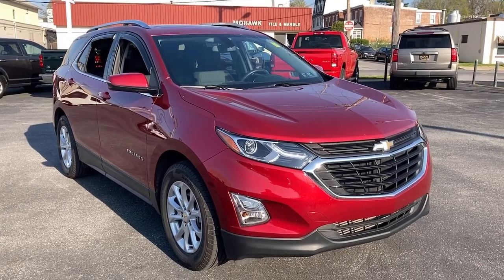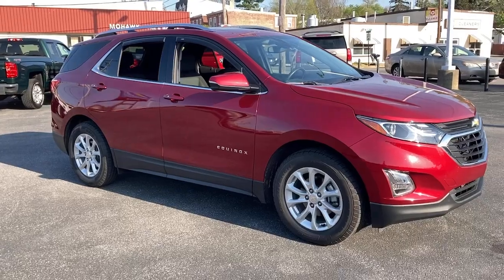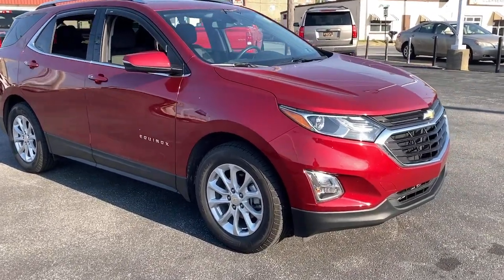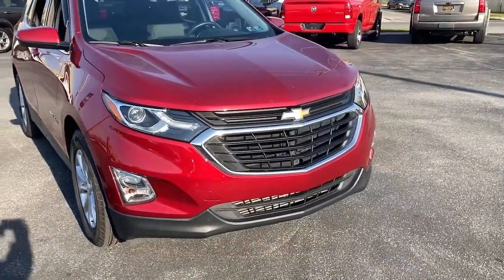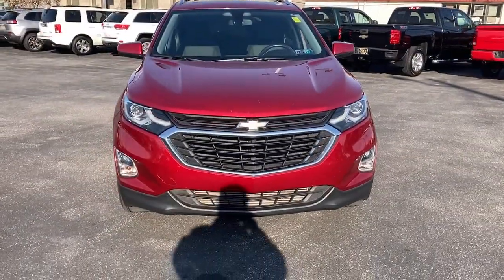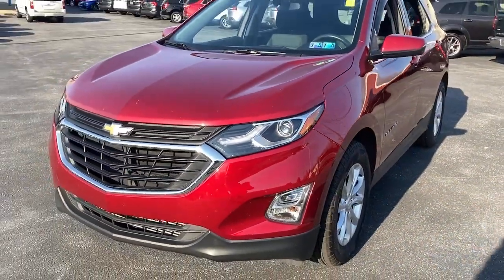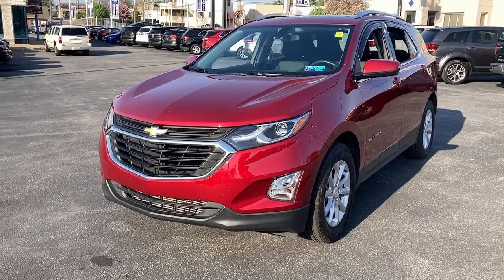2018 Chevrolet Equinox Wilmington, New Castle, Newark, Hockessin, Claymont, DE 210669A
Cajun Red Tintcoat Used 2018 Chevrolet Equinox available in Wilmington, Delaware. Servicing the New castle, Newark, Hockessin, Claymont, DE area.

Diver Chevrolet
2101 Pennsylvania Ave

Recent Arrival! CARFAX One-Owner. Clean CARFAX. 26/32 City/Highway MPGChevrolet Certified Pre-Owned Details:* Transferable Warranty* Vehicle History* Limited Warranty: 12 Month/12,000 Mile (whichever comes first) from certified purchase date* Roadside Assistance* Warranty Deductible: $0* 172 Point Inspection* 24 months/24,000 miles (whichever comes first) CPO Scheduled Maintenance Plan and 3 days/150 miles (whichever comes first) Vehicle Exchange Program* Powertrain Limited Warranty: 72 Month/100,000 Mile (whichever comes first) from original in-service dateDiver shoppers come from all over the region, not just Delaware. We have dedicated, long-time customers from all over the Delaware Valley and well beyond. We recently celebrated our 100th anniversary. Please check out our fantastic reviews on websites such as Google, DealerRater.com, Cars.com and CarGuru just to name a few. As you can, see we price our vehicles consistently below our competitors. Find out for yourself why everyone loves Diver Chevrolet.Awards:* JD Power Automotive Performance, Execution and Layout (APEAL) Study * 2018 KBB.com Best Family Cars * 2018 KBB.com 10 Best SUVs Under $25,000 * 2018 KBB.com 10 Most Awarded Brands
DRIVER CONFIDENCE PACKAGE  includes (UD7) Rear Park Assist  (UFG) Rear Cross-Traffic Alert  (UKC) Lane Change Alert with Side Blind Zone Alert and (DWK) outside heated power-adjustable manual-folding body-color mirrors with turn signal indicators,LUGGAGE RACK  SIDE RAILS  ROOF-MOUNTED,CONFIDENCE & CONVENIENCE PACKAGE  includes (B26) Driver Confidence Package and (ZQ2) Driver Convenience Package content,SEATS  HEATED DRIVER AND FRONT PASSENGER,ENGINE  1.5L TURBO DOHC 4-CYLINDER  SIDI  VVT  (170 hp [127.0 kW] @ 5600 rpm  203 lb-ft of torque [275.0 N-m] @ 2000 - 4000 rpm) (STD),LANE CHANGE ALERT WITH SIDE BLIND ZONE ALERT,DRIVER CONVENIENCE PACKAGE  includes (BTV) Remote Start  (CJ2) dual-zone automatic climate control  (KA1) driver and front passenger heated seats  (N34) leather-wrapped steering wheel  (UG1) Universal Home Remote and (TB5) power liftgate,LT PREFERRED EQUIPMENT GROUP  includes Standard Equipment,POWER OUTLET  120-VOLT  LOCATED ON THE REAR OF CENTER CONSOLE,STEERING WHEEL  LEATHER-WRAPPED 3-SPOKE,WHEELS  17 (43.2 CM) ALUMINUM  (STD),CAJUN RED TINTCOAT,AXLE  3.50 FINAL DRIVE RATIO,INFOTAINMENT PACKAGE  includes (UDD) enhanced multi-color driver instrument information  (IO5) Chevrolet MyLink Radio with 8 diagonal color touch-screen  (UST) 2 USB ports with auxiliary input jack  located in the front center stack storage area  (MCZ) 2 USB ports  located in front console bin  (USS) 2 USB charging-only ports  located in the center stack storage area and (KI6) 120-volt power outlet,UNIVERSAL HOME REMOTE  includes garage door opener  programmable,USB PORTS  2  WITH AUXILIARY INPUT JACK  LOCATED IN FRONT CENTER STACK STORAGE AREA,AIR CONDITIONING  DUAL-ZONE AUTOMATIC CLIMATE CONTROL  with individual climate settings for driver and right-front passenger,REMOTE START,JET BLACK  DELUXE CLOTH SEAT TRIM,SEATS  FRONT BUCKET  (STD),SUN & INFOTAINMENT PACKAGE  includes (WPZ) Infotainment Package content and (C3U) power sunroof,AUDIO SYSTEM  CHEVROLET MYLINK RADIO WITH 8 DIAGONAL COLOR TOUCH-SCREEN  and AM/FM stereo   includes Bluetooth streaming audio for music and most phones; featuring Android Auto and Apple CarPlay capability for compatible phones,USB CHARGING-ONLY PORTS  2  LOCATED IN THE REAR OF THE FLOOR CONSOLE,TRANSMISSION  6-SPEED AUTOMATIC  ELECTRONICALLY-CONTROLLED WITH OVERDRIVE  includes Driver Shift Control (STD),TIRES  P225/65R17 ALL-SEASON BLACKWALL,SUNROOF  POWER  Includes (V2P) roof-mounted luggage rack.),LIFTGATE  REAR POWER,REAR PARK ASSIST WITH AUDIBLE WARNING,DISPLAY  DRIVER INSTRUMENT INFORMATION ENHANCED  MULTI-COLOR,REAR CROSS-TRAFFIC ALERT,MIRRORS  OUTSIDE HEATED POWER-ADJUSTABLE  MANUAL-FOLDING  BODY-COLOR  with turn signal indicators,LPO  KEYLESS ENTRY KEYPAD  5-digit programmable keypad located near outside driver's door handle,USB DATA PORTS  2  LOCATED IN THE FRONT CONSOLE BIN,LICENSE PLATE FRONT MOUNTING PACKAGE,Turbocharged,Front Wheel Drive,ABS,4-Wheel Disc Brakes,Aluminum Wheels,Tires - Front All-Season,Tires - Rear All-Season,Temporary Spare Tire,HID headlights,Automatic Headlights,Privacy Glass,Heated Mirrors,Power Mirr